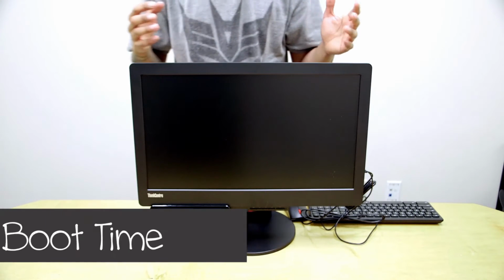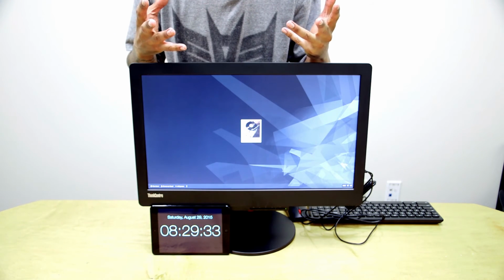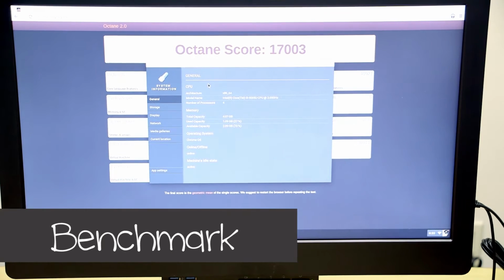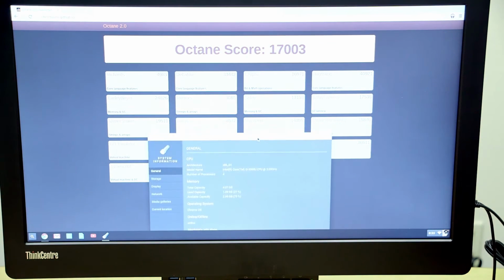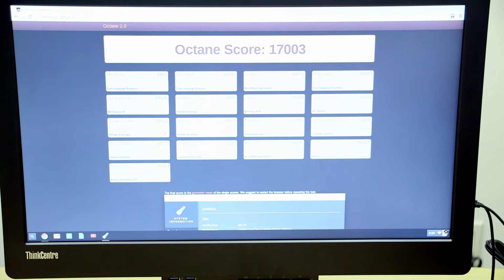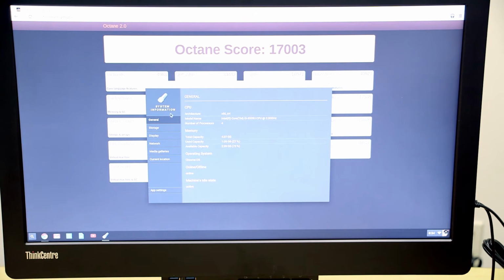Lenovo ThinkCentre Chromebox Tiny Review!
The ThinkCentre Chromebox is designed for education and small business users looking to leverage the benefits of a cloud-based solution. This space-saving versatile desktop is very easy to manage and has a full ecosystem of optional accessories while Google’s Chrome operating system offers a wide range of easy to use applications to learn, share, and collaborate in a highly secure environment.